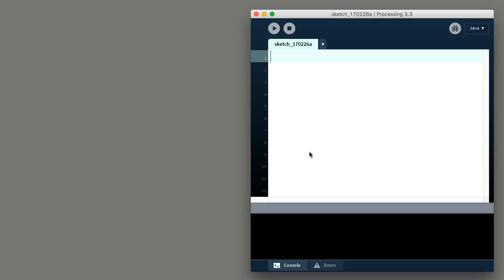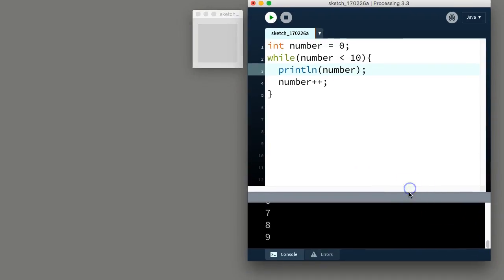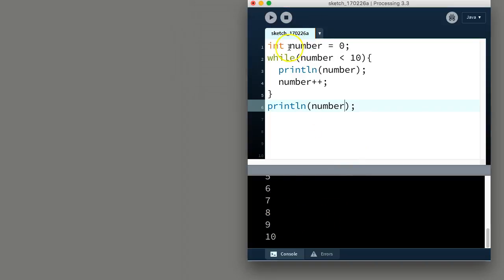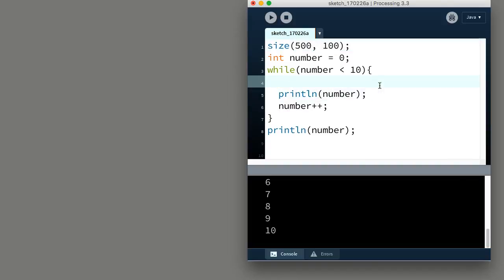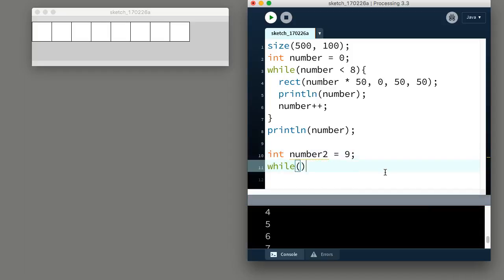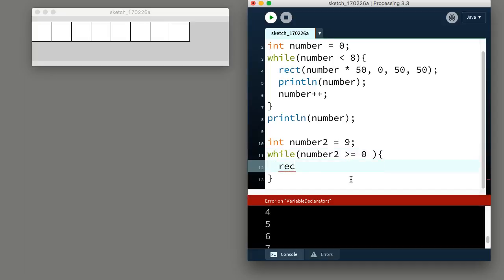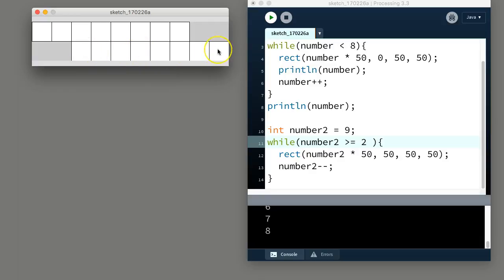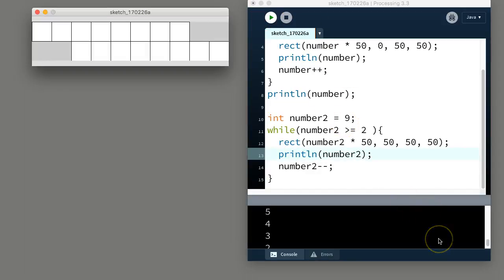intro to the while loop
In this session, I will introduce you to the while loop.